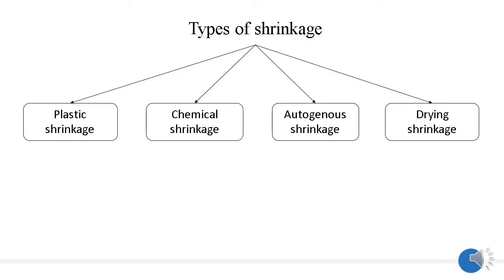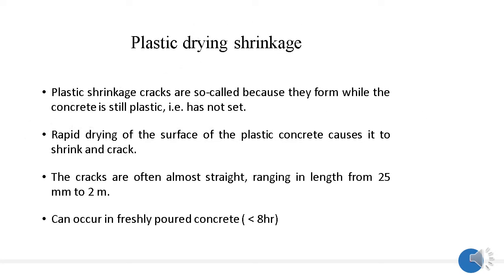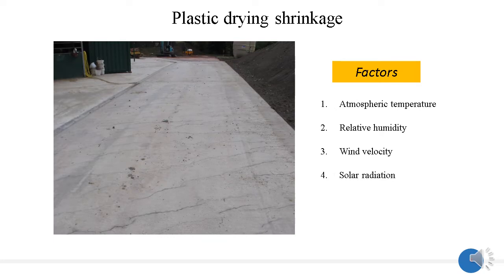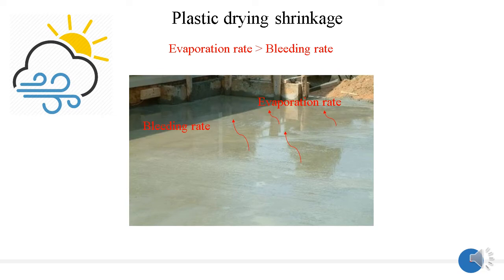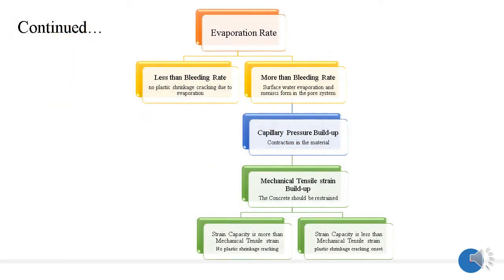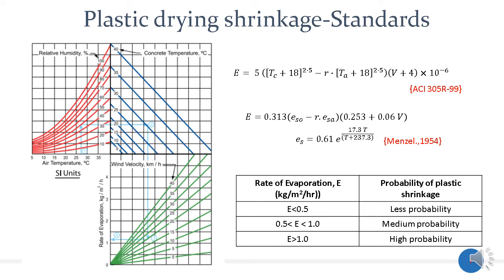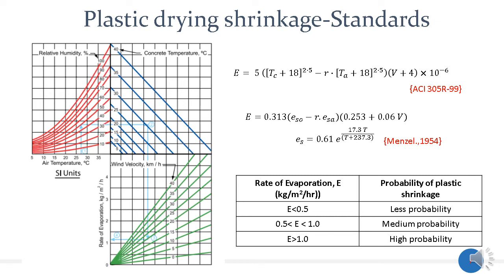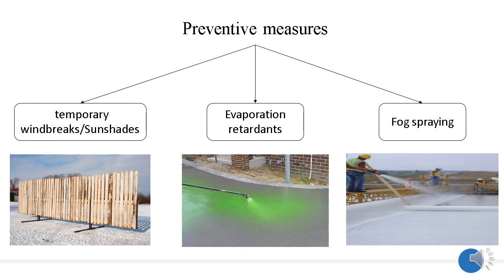Plastic drying shrinkage